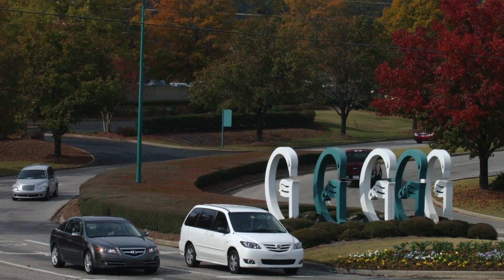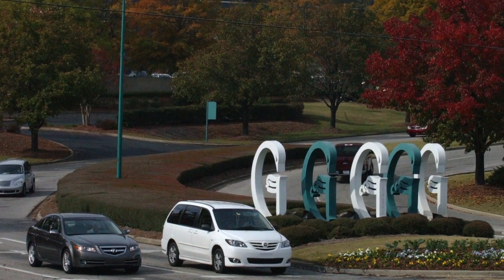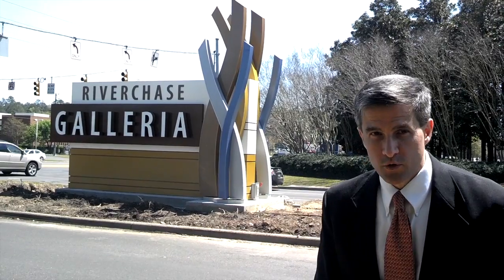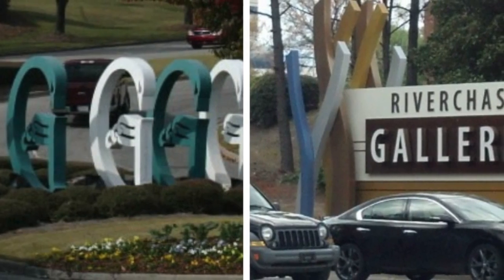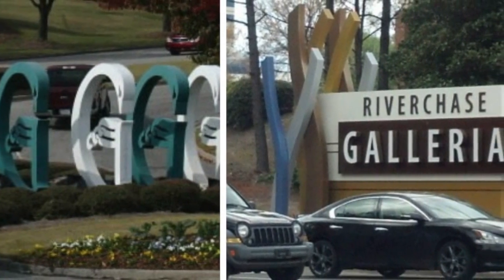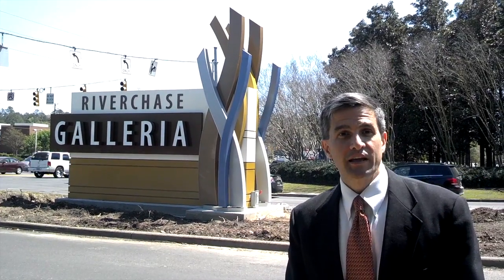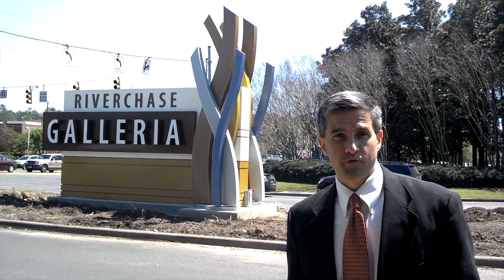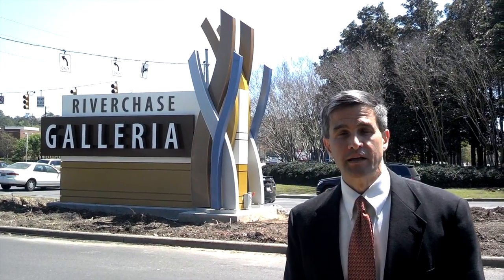Should they have changed the Riverchase Galleria sign?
Recently the Riverchase Galleria mall changed its G shaped swan entrance signs to signs that more clearly state the name of the mall.